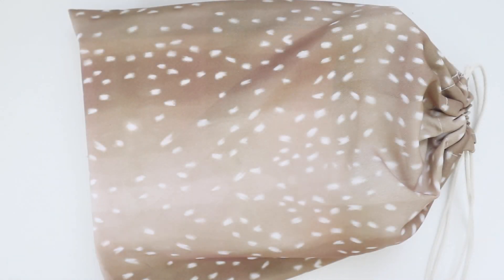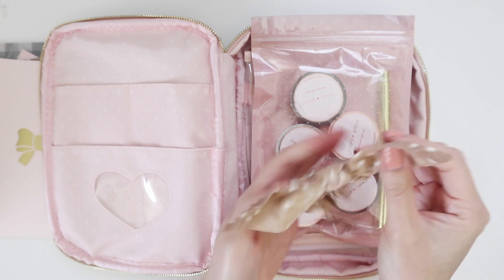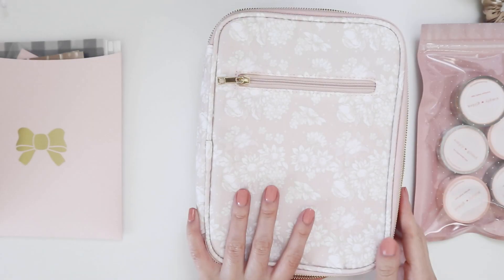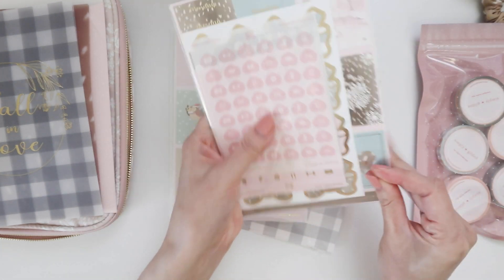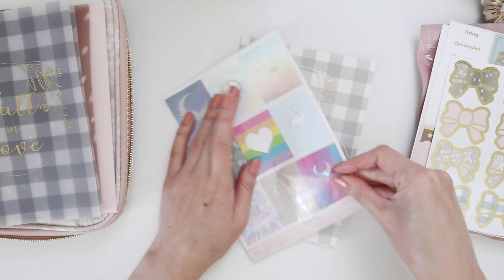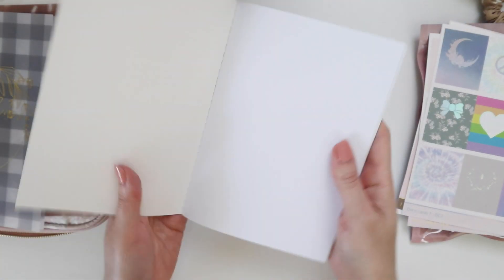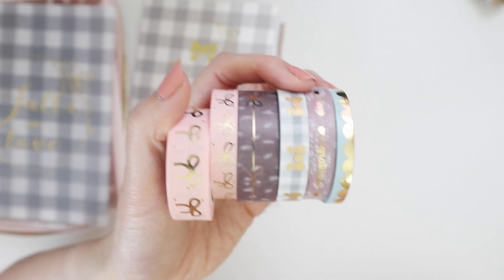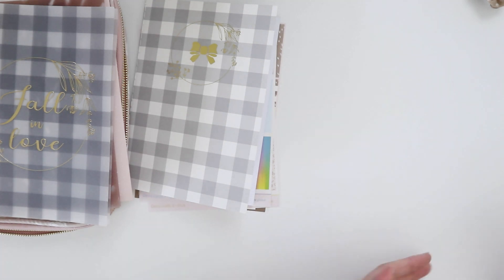SIMPLY GILDED NOVEMBER 2020 UNBOXING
♥ FIND ME ♥

♥ ABOUT ME ♥

♥ EXTRAS ♥

♥ /ᐠ｡ꞈ｡ᐟ\ ♥